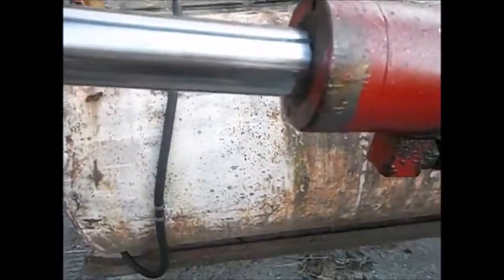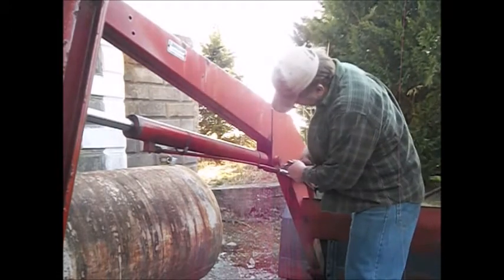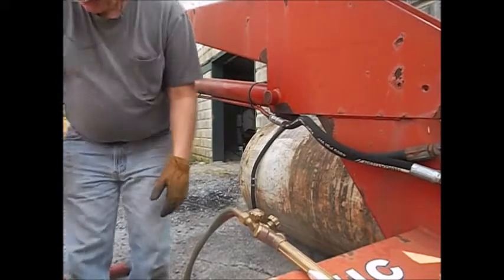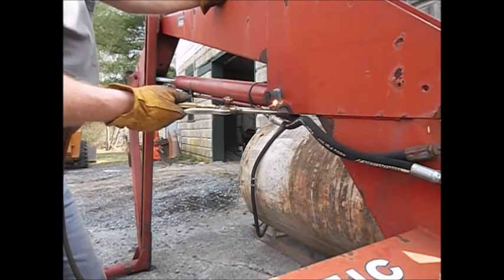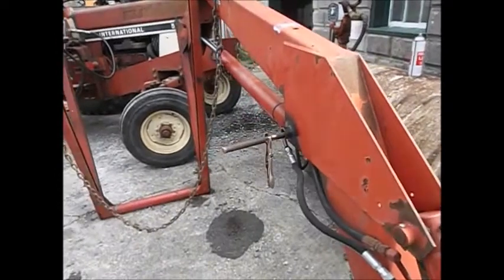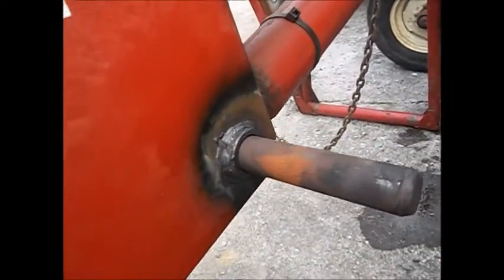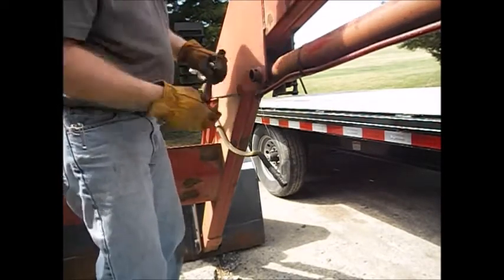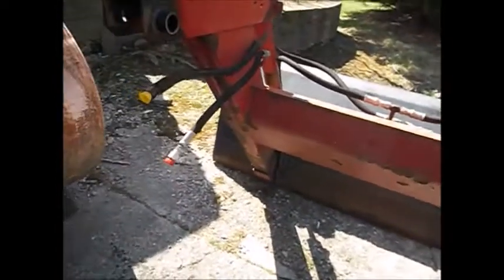IH 2250 loader boom cylinder removal